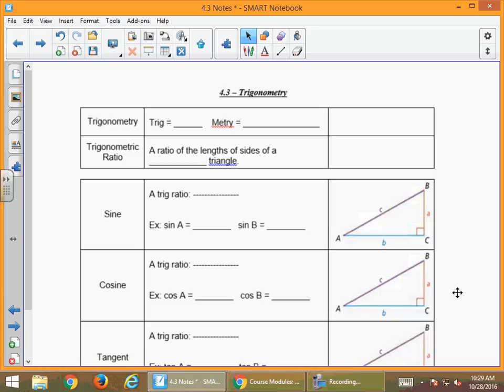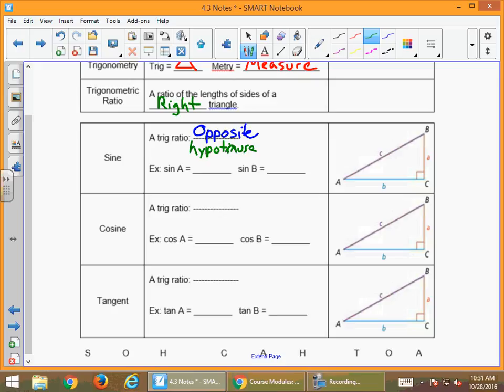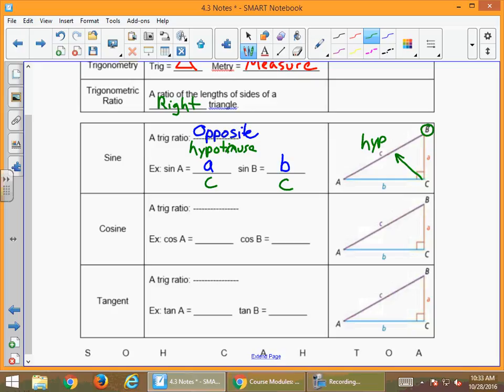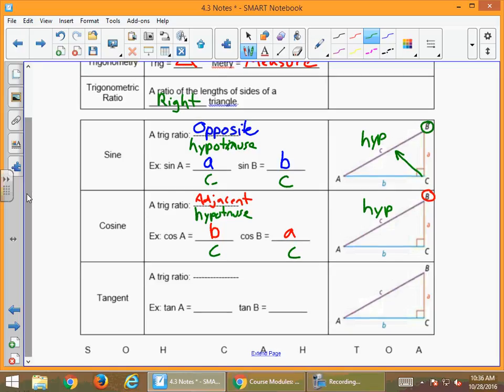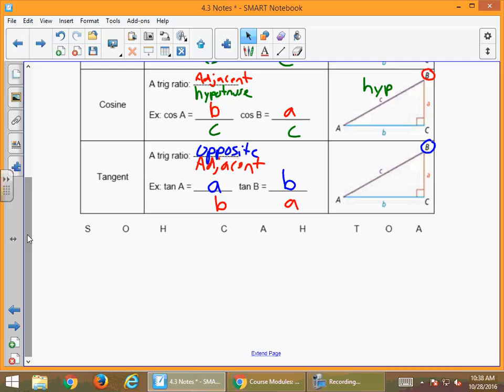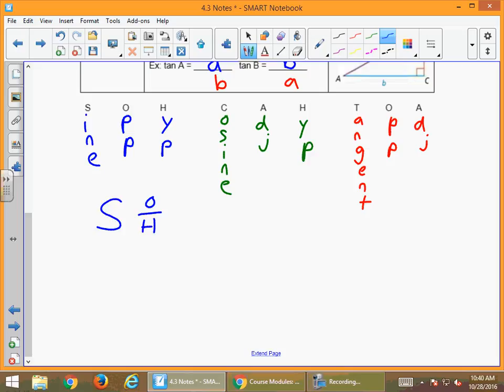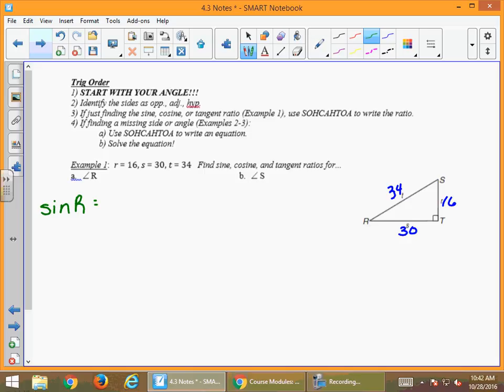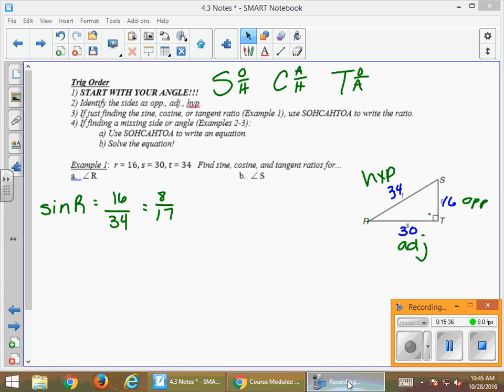4 3 Notes Part 1